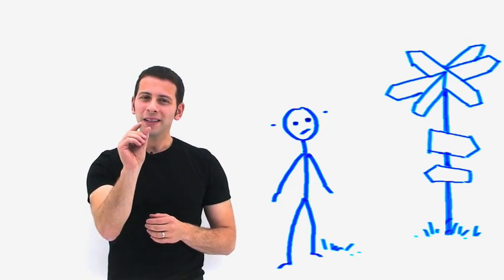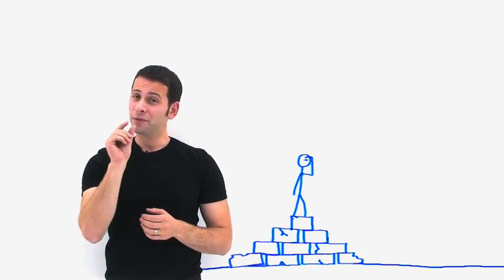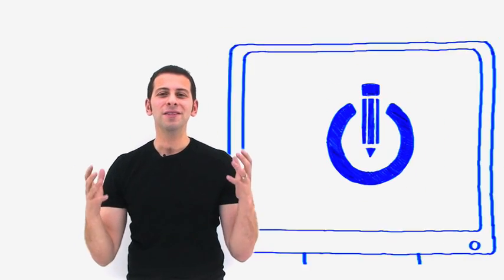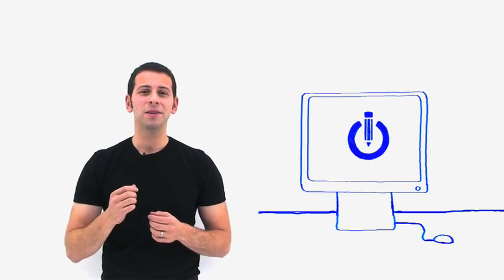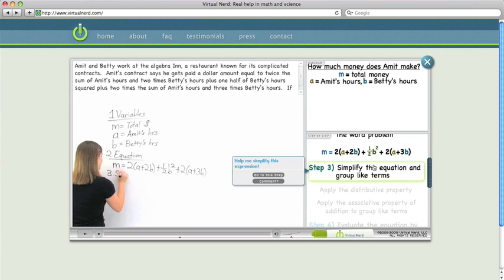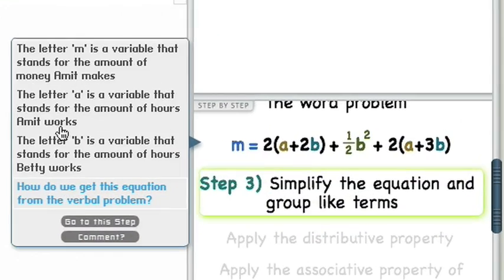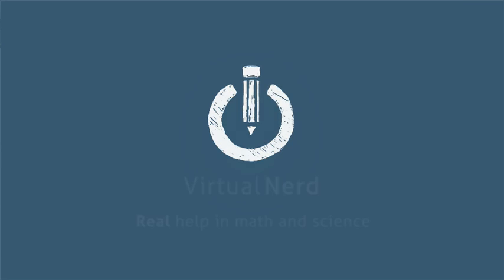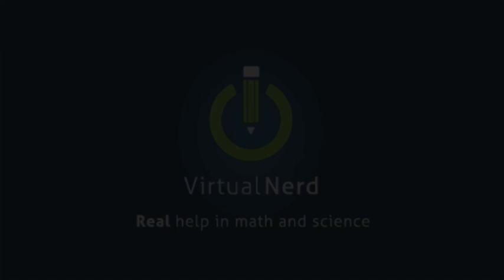Introduction to Virtual Nerd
In this video, Leo Shmuylovich, co-founder of Virtual Nerd, describes the problem Virtual Nerd was created to solve and explains the basic functionality of the Virtual Nerd e-Learning Platform.